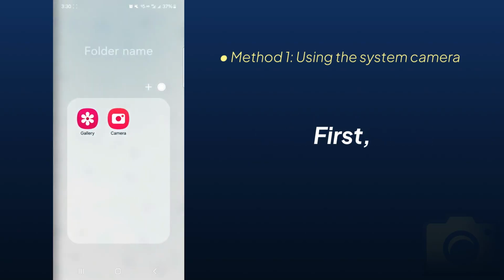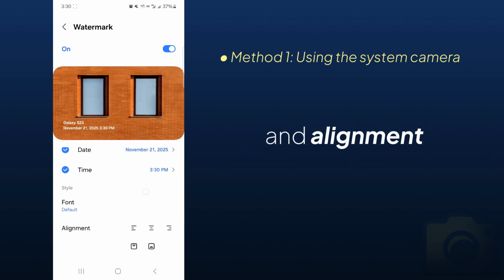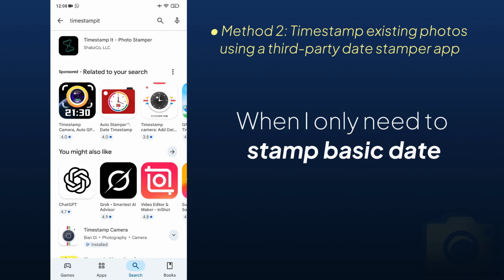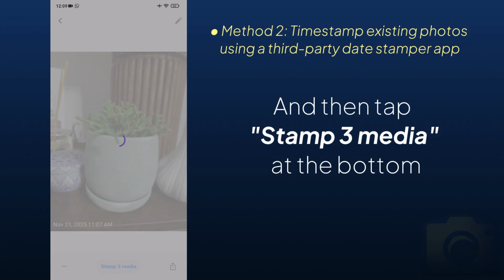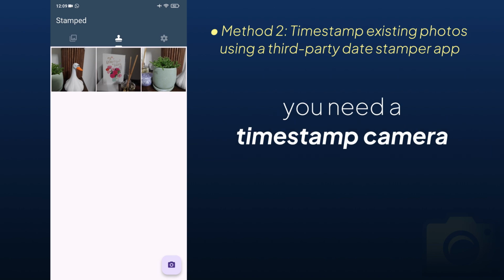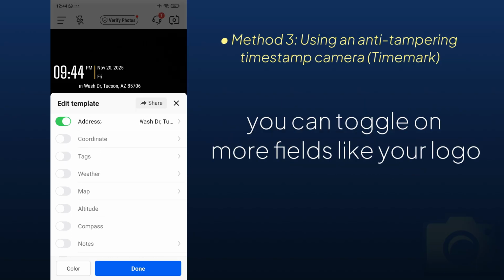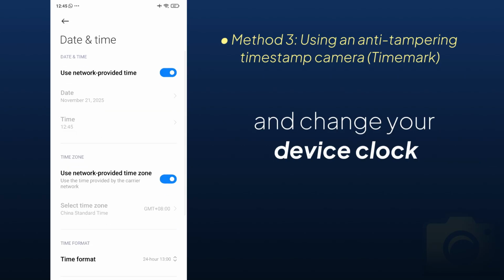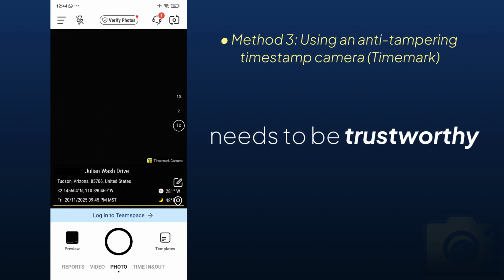How to Add Timestamps to Photos on Android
This video shows you how to time stamp iPhone photos in 3 ways: 1) add date and time to Android photos using a built-in watermark, 2) use a date stamper, and 3) use a timestamp camera app

What's covered:
00:00 Add a timestamp to photos with built-in option on Samsung S23
00:51Use a date stamper app to add date/time to existing photos
01:22 Problem: When you should not use an date stamper app and built-in watermark
01:30 How to use an anti-tampering timestamp camera like Timemark for trustworthy photo documentation
02:06 How does Timemark prevent metadata manipulation

Timemark is a jobsite photo documentation app with timestamp, GPS geotag, and on-site notes. With Teamspace, field teams can automatically collect, organize, search, and export job photos across projects.

Timemark empowers construction, field service, telecom, and transportation teams to capture verifiable job photos to prevent disputes, support claims, and ensure project transparency. Timemark makes job photos trusted, organized, report-ready, and searchable.